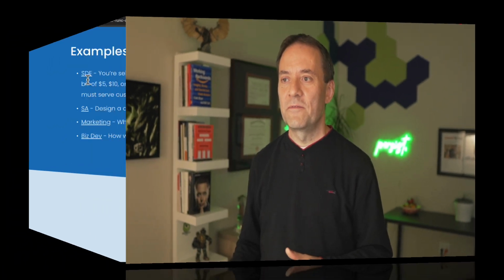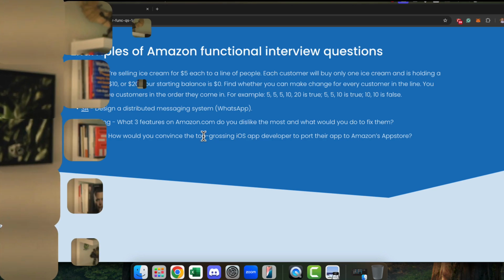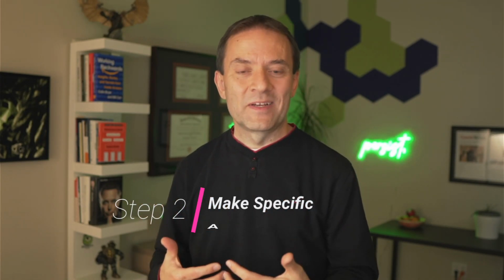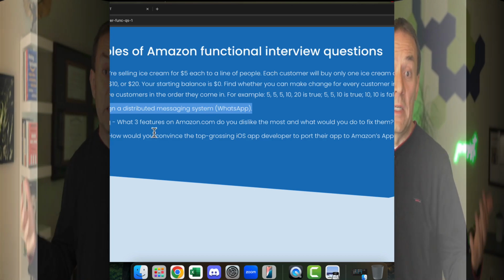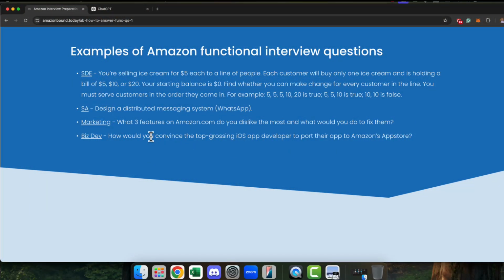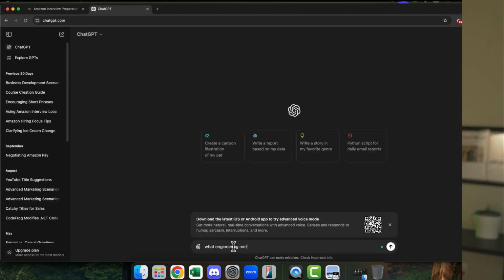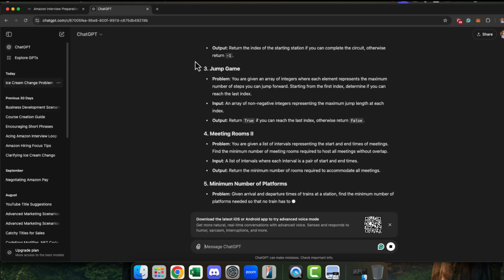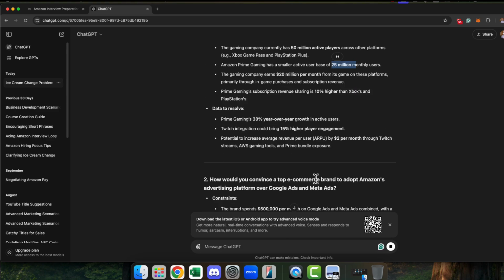Crush Amazon's Functional Questions to Get Hired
Join Amazon Bound School – Built by a Bar Raiser ⤵️

SUMMARY ⤵️
In this video I will show you how to ace the functional questions in the Amazon interview.

I'm Nick a former Amazon bar Raiser who has interviewed hundreds of Amazon candidates. I’ve trained and certified many other Amazon Bar Raisers, so I know exactly what it takes to stand out in the Amazon interview process.

Over the course of 7 videos, I am sharing with you a proven formula and a continuous structure of how to get hired by Amazon, how to remake your corporate career, and earn hundreds of thousands of dollars or even a million+ in the process.

🌟 WHY WATCH?
Hi, I’m Nick! 👋
I was an Amazon Bar Raiser for five years, and a Bar Raiser Mentor for two—meaning I helped certify which Amazonians were trusted to make final hiring decisions.

After Amazon, I started Amazon Bound, a coaching service that helps job seekers land roles at Amazon and change their careers.
I also created Amazon Bound School, a private community with weekly live coaching, interview tools, and support from like-minded candidates.
More recently, I built Score My Interview, an AI-driven tool that gives instant feedback on your STAR responses—so you can improve faster without waiting for a coach.

On this channel, I share battle-tested interview strategies, live demos, and insider insights from my years inside Amazon. Whether you’re preparing for a behavioral interview, a Bar Raiser round, or just trying to get your STAR stories right, you’re in the right place.

👀 MORE RESOURCES
📝 Interview answer templates – real STAR, Tell Me About Yourself, and Why Amazon templates with Bar Raiser annotations:

🎯 Score My Interview – score your answers against the hiring standards of Amazon, Microsoft, Meta, and other top tech companies (first score is free):

👥 Amazon Bound School – a private community with weekly live Q&A and hot seat sessions:

🎤 1-on-1 mock interviews – coaching or a full simulation with an L7 Amazon Bar Raiser:

TIMESTAMPS ⏱️
00:00 Introduction to Crush Amazon's Functional Questions to Get Hired.
00:36 What Are Functional Interview Questions and What Is Their Place in the Amazon Interview Process?
04:20 How to Ace Your Amazon Functional Interview Questions (In 4 Steps).
08:25 How to Generate and Practice Answering Amazon's Functional Interview Questions with ChatGPT (In 2 Steps)
13:01 What is the Next Step of Our 7-Day Challenge to Get Hired by Amazon?